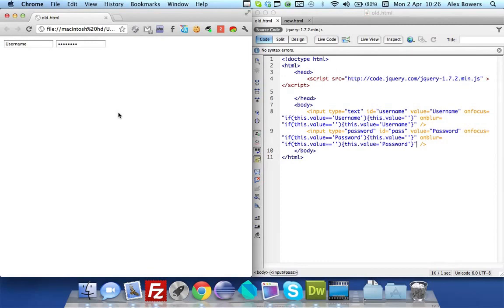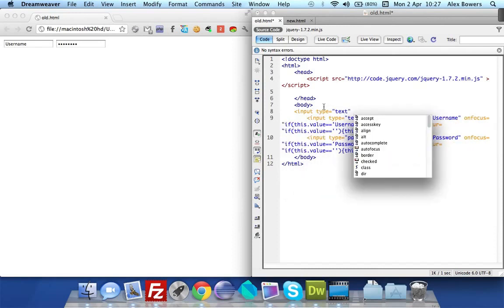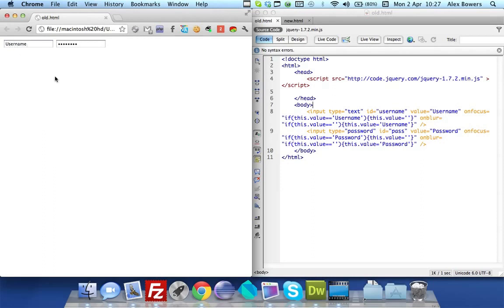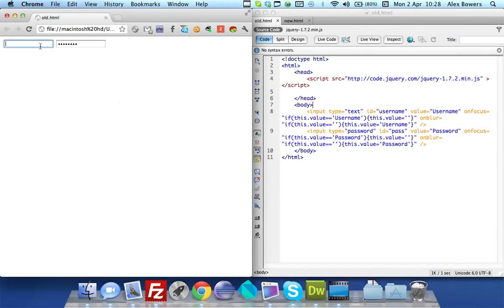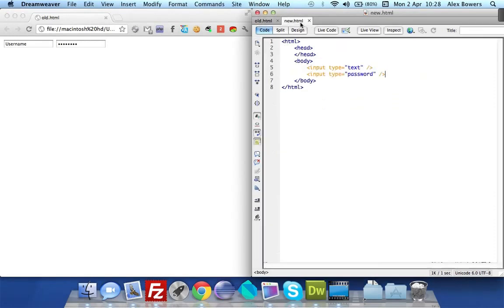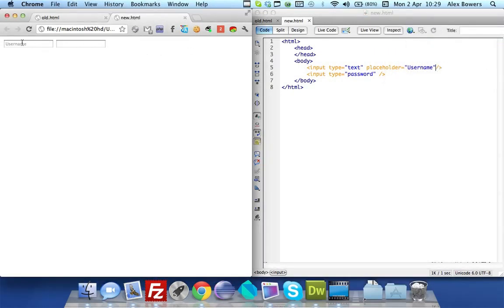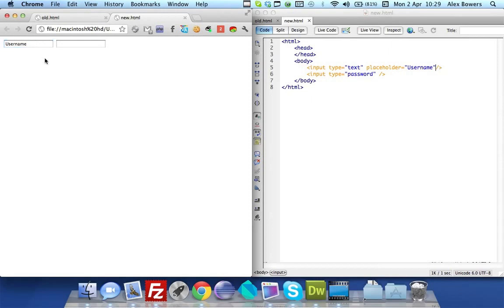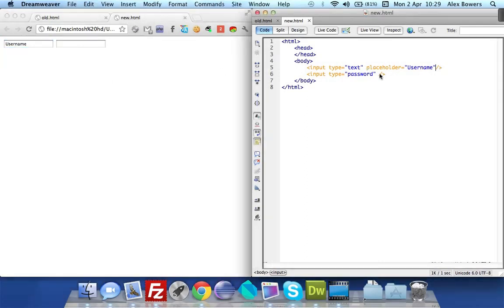HTML5 Tutorials: Placeholder